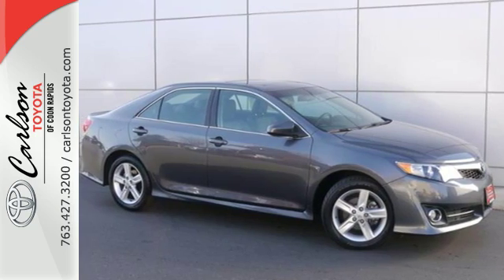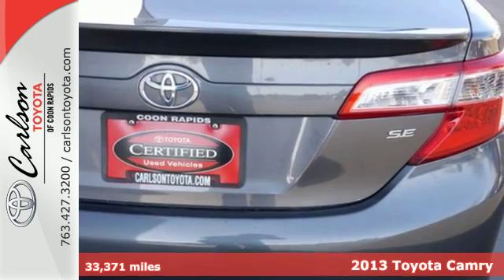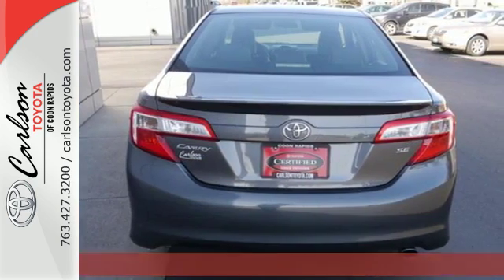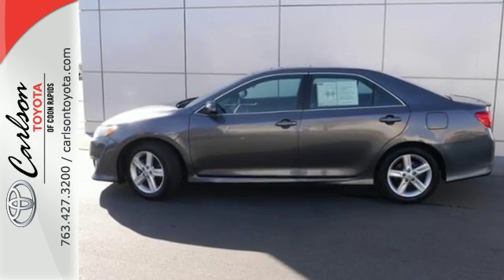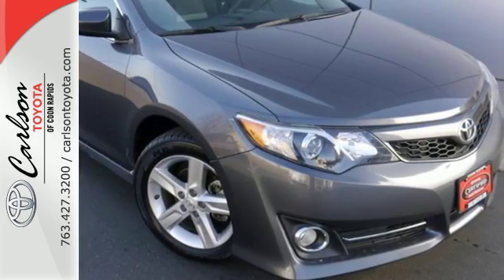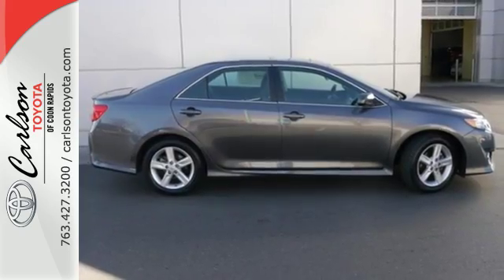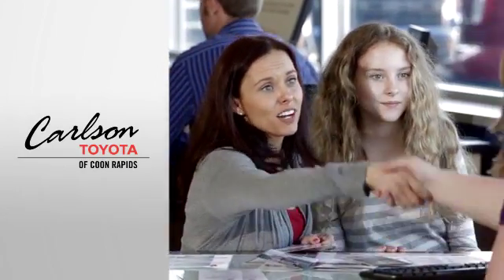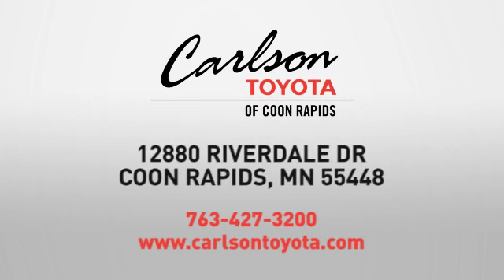2013 Toyota Camry Coon Rapids, MN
Year: 2013
Make: Toyota
Model: Camry
Trim: 4dr Sdn I4 Auto SE
Engine: 2.5 L 4 Cyl. Cyl.
Transmission: 6-Speed A/T
Color: Magnetic Gray Metallic
Interior: Black
Mileage: 33371
Stock #: 4488P
VIN: 4T1BF1FK0DU256462
Moonroof Package, Camry SE, Toyota Certified, Magnetic Gray, 8-Way Power Adjustable Driver Seat, Brake assist, Electronic Stability Control, and Radio: AM/FM/CD Player w/6.1 Touch Screen. This Toyota Certified Vehicle has all services up to date and is eligible for 1.9% up to 60 months. Your quest for a gently used car is over. This great-looking 2013 Toyota Camry has only had one previous owner, with a great track record and a long life ahead of it. This Camry is the SE trim, featuring the Sport-Tuned Suspension and tighter, more responsive steering than the LE family sedan. Toyota has the Best Resale Value of all brands for 2012 according to Kelley Blue Book's kbb.com. Toyota Certified Pre-Owned means you not only get the reassurance of a 12mo/12,000 mile Comprehensive warranty, but also up to a 7yr/100,000-Mile Powertrain Limited Warranty, a 160-point inspection/reconditioning, 1yr Roadside Assistance, trip-interruption services, rental car benefits, and a complete CARFAX vehicle history report.

Address:
12880 Riverdale Drive NW